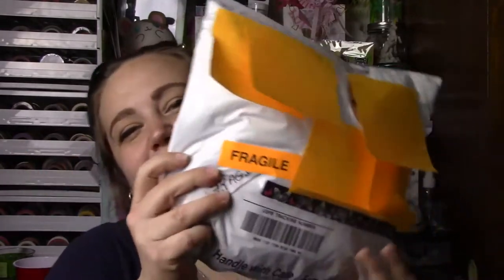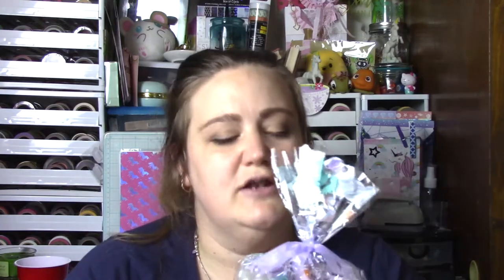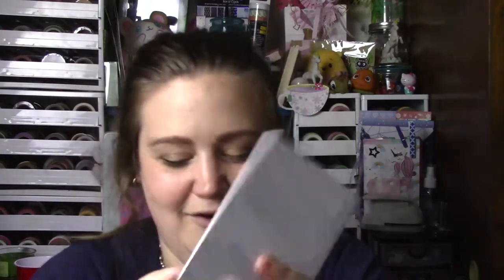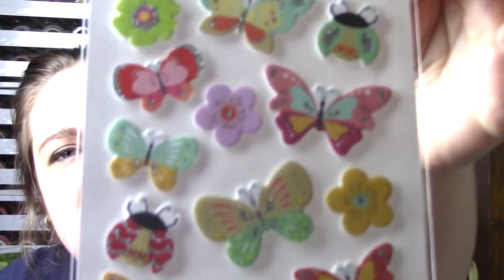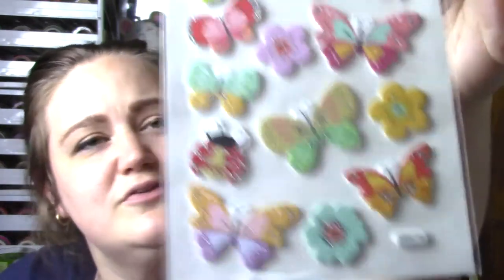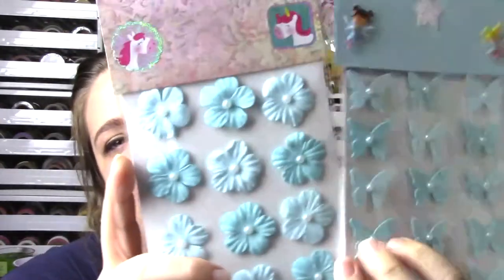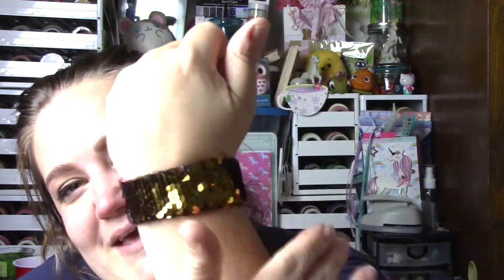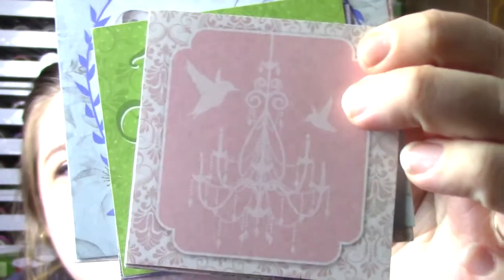Sweet Friend Mail from Cornflower Crafts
Hello Everyone! For today's video I am sharing my friend mail package from Cornflower Crafts. It is absolutely beautiful and I can't wait to share it with you. Please make sure you leave a like for Corn's beautiful Pocket Letter!